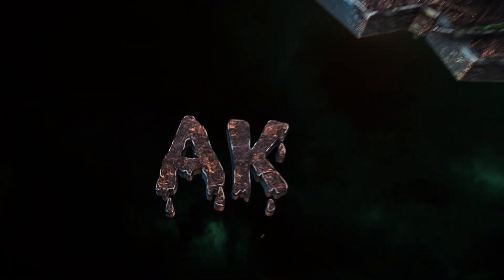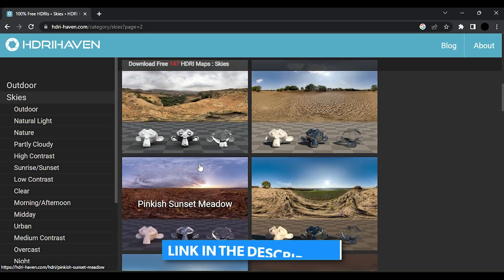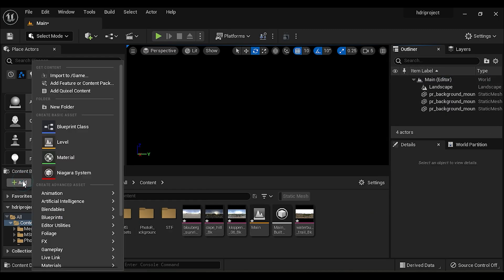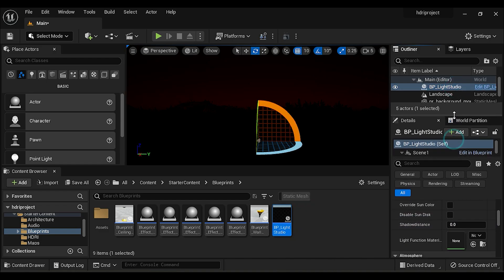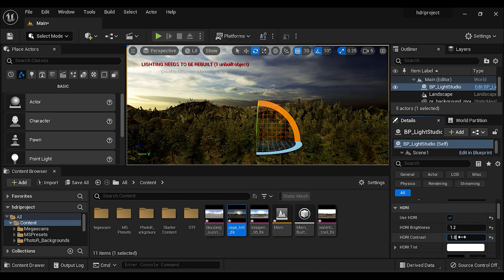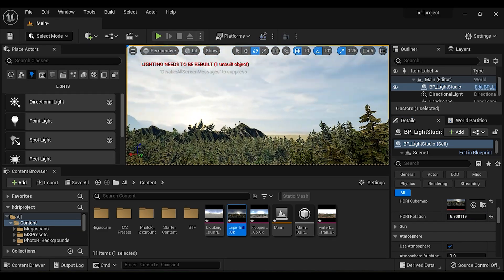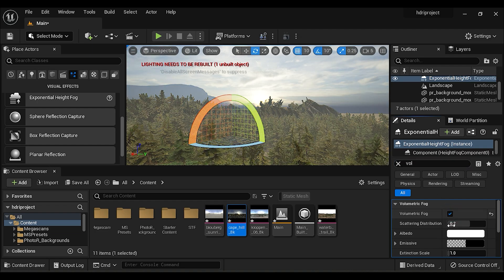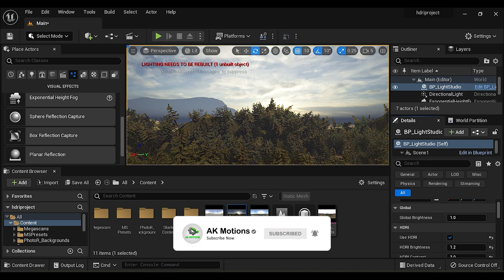How to use HDRI In Unreal Engine | Free Dynamic Sky In Unreal Engine | Realistic Sky UE5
In this tutorial we are going to see How to use HDRI maps In Unreal Engine for better environments
Better than normal sky light ? Please Comment